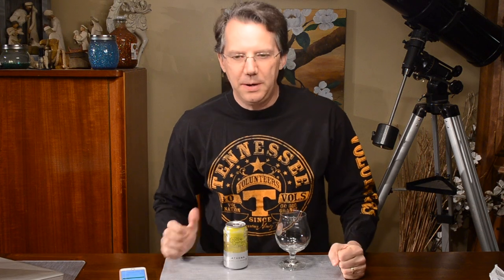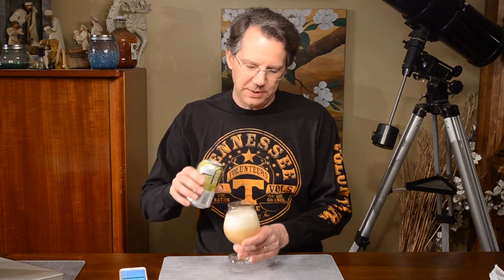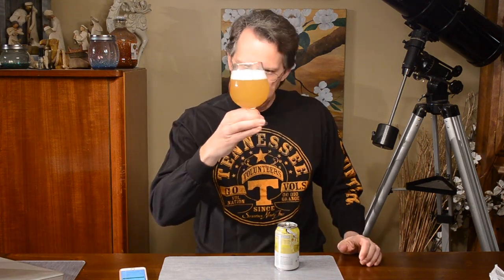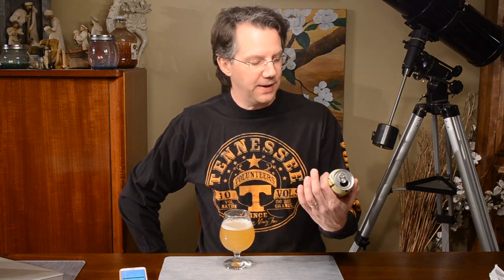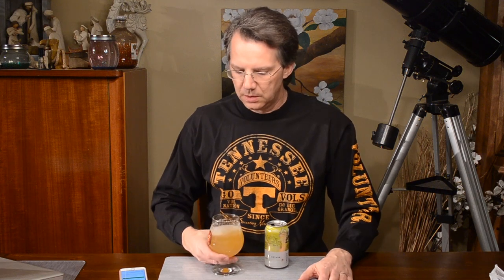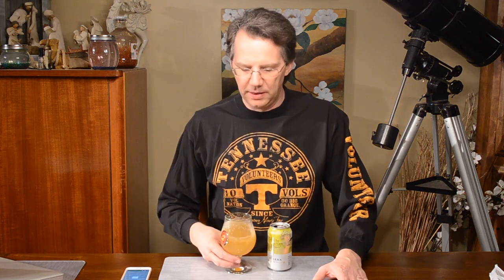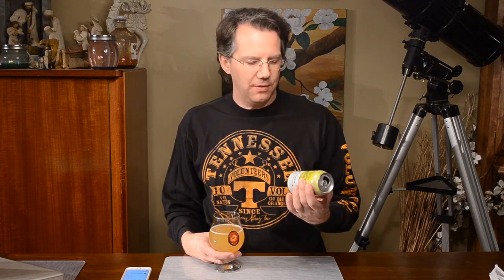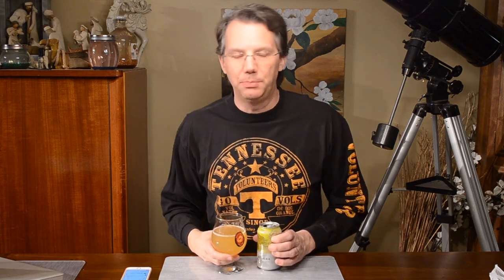Creature Comforts' Athena Berliner Weisse Review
It is with much thanks to Nik Uttam of WCBS that Brainmuffin has a Berliner Weisse from Creature Comforts to review. With a beautiful peachy color, refreshing sourness, and an active effervescence, this beer is just the need on a summer's day.